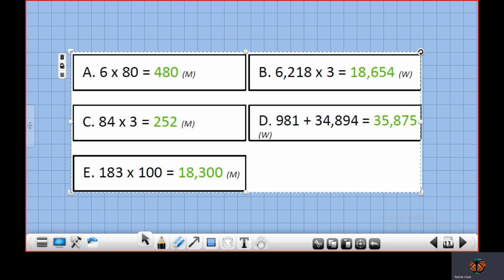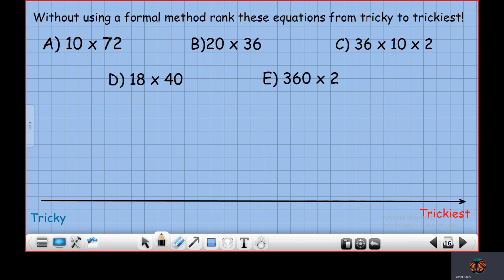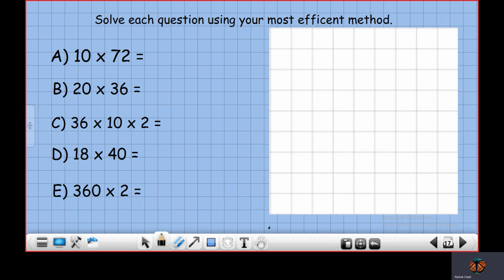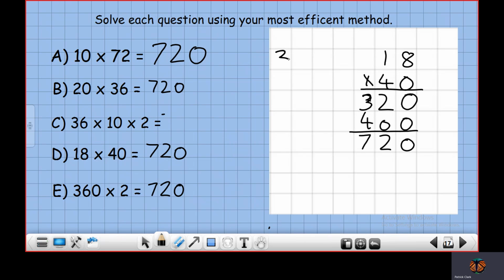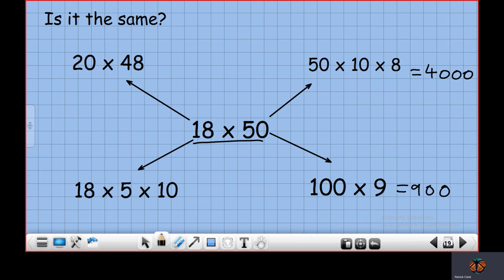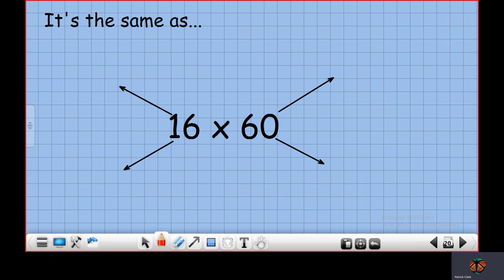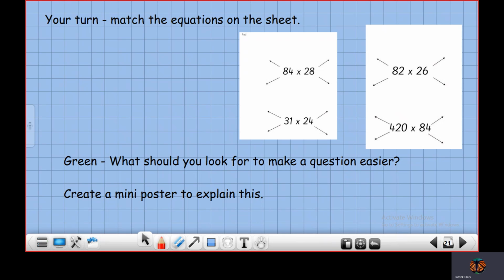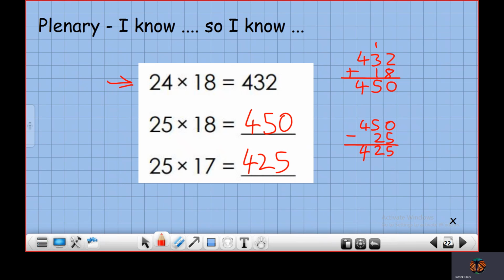Reasoning with 2 digit x 2 digit multiplication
You will need a pencil and maths book for this lesson.